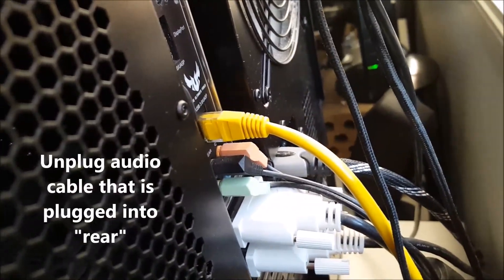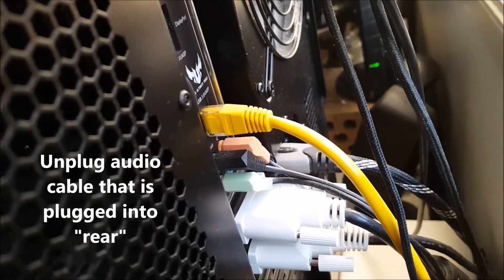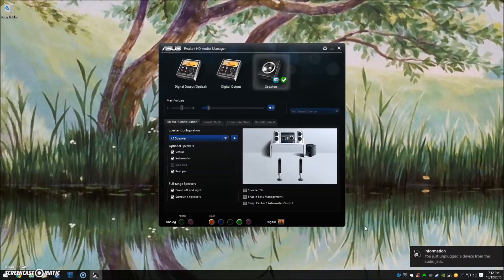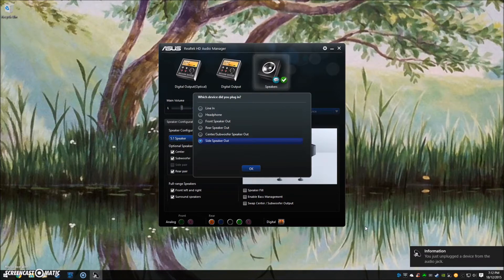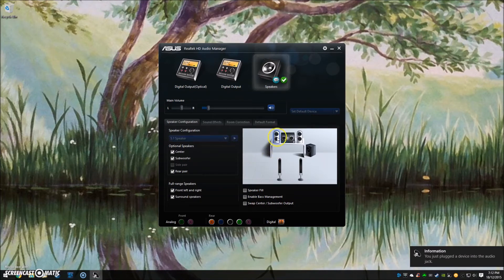How to Fix: No Sound from Rear Speakers in Asus Audio Manager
If you've realised your windows has suddenly lost sound to the rear speakers from Asus Audio Manager, this is how you enable it back.

I'm using a set of Logitech 5.1 surround speakers and running Windows 10.  However, you may be running windows 7 or windows 8, it doesn't matter...still the same fix.

Again, any questions, please place in comments below and I'll try my best to fix it for you.